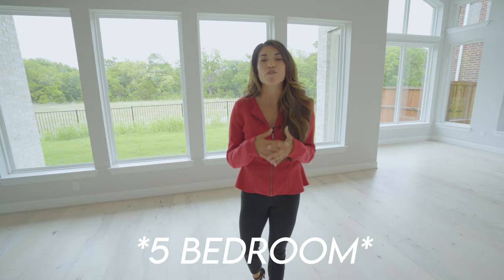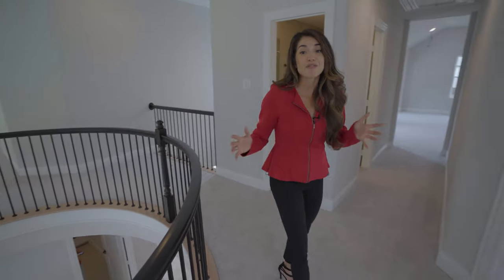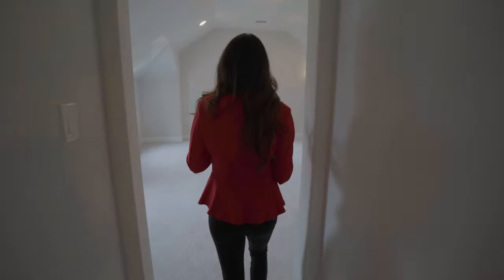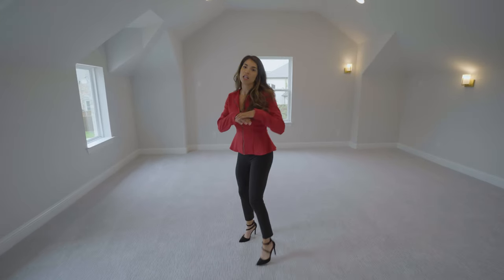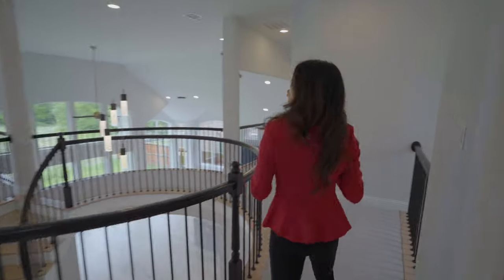TOURING A NEW $1,200,000+ McKinney Texas Home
In today's video, we are touring a beautiful new construction home in Mckinney Texas. This brand new home is currently for sale right now! In next weeks video, we will be covering what it's like living in Mckinney TX.

Listing Details:
BRAND NEW GRAND HOME WITH MORE THAN $200,000 UPGRADES. NEW MODERN STYLE WITH PROFESSIONAL DESIGNER IDEAS. Even better than the model home. Premium lot nearby open back trail. Open layout with tun of natural light. Commercial vent with commercial cooktop. High level real wood floor. All bathrooms are upgraded to ceiling tile full covering style. Huge waterfall kitchen island. Double dishwasher. 9.2 surround sound prewire. Top level carpet installed upstairs. 2 220v outlet plug installed in garage for Tesla charger. 5 floating outlet behind all bathroom mirror. All above counter sink with DELTA faucets. 360 degree round stair with full view downstairs.

Seeking help buying or selling a home?

Video was Filmed and Edited by: GG Media Co.